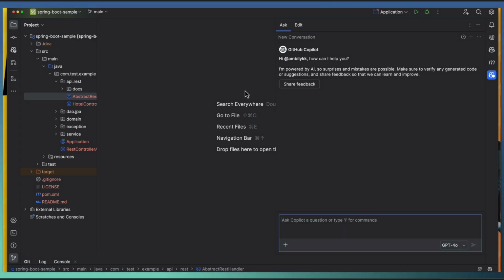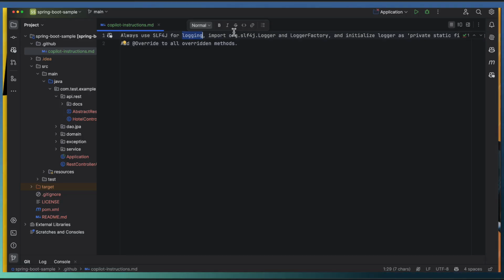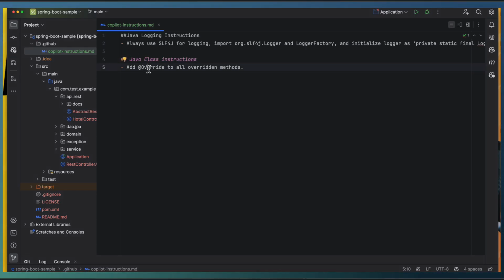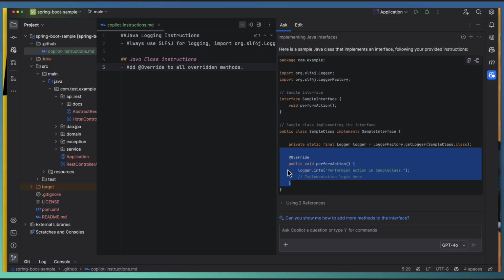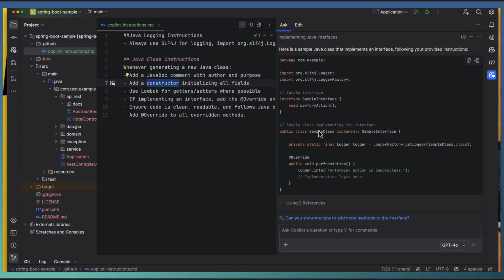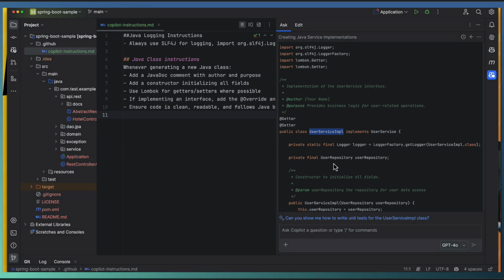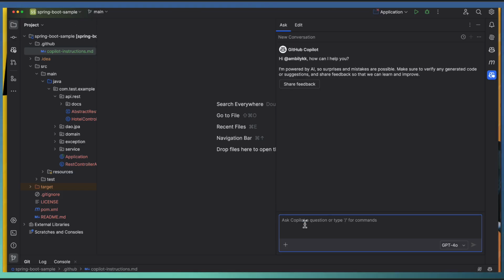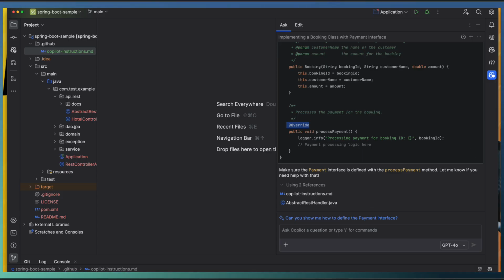Supercharge Java Development with GitHub Copilot Custom Instructions in IntelliJ!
Want to tailor GitHub Copilot to your Java coding style in IntelliJ? In this TechRill video, learn how to use Custom Instructions with GitHub Copilot to personalize code suggestions, automate Java class generation, and boost development productivity!

🔧 We'll show you:
       ✅  Why custom instructions matter in Java development
       ✅  How to enable and use them in IntelliJ
       ✅  A live demo customizing Copilot for Java class creation

Whether you're a seasoned backend engineer or just exploring Copilot for the first time — this is the upgrade you've been waiting for!